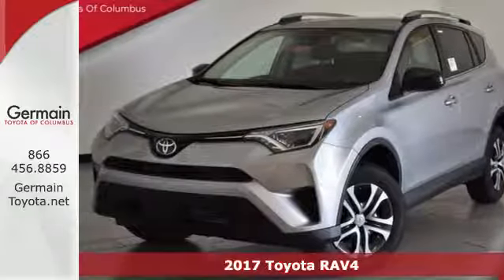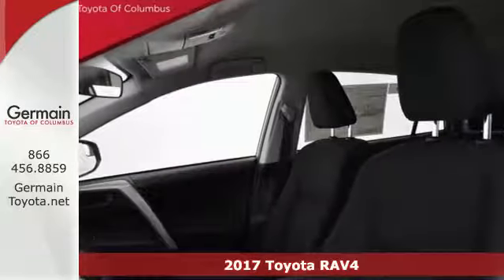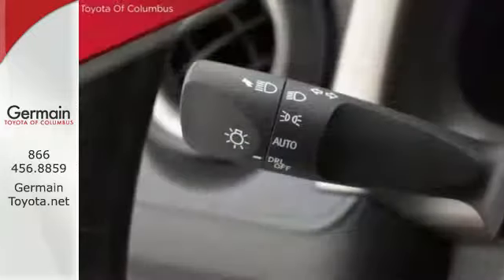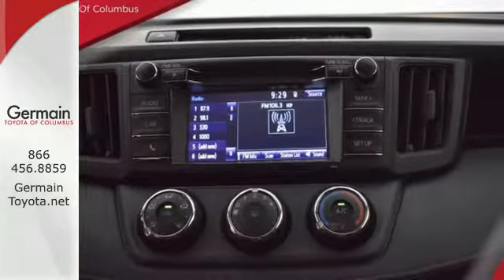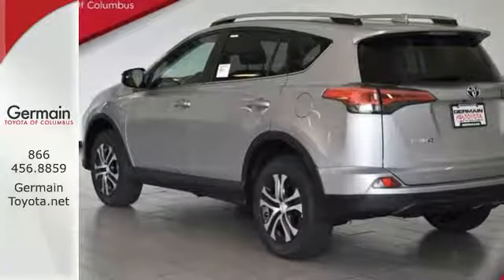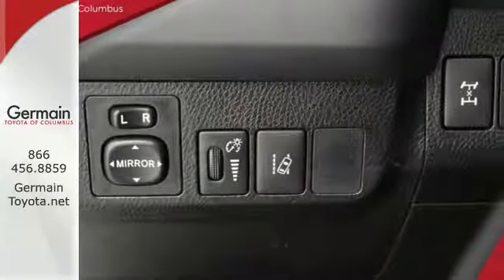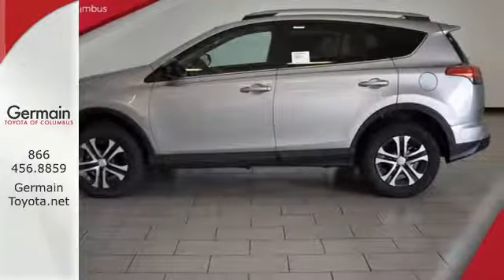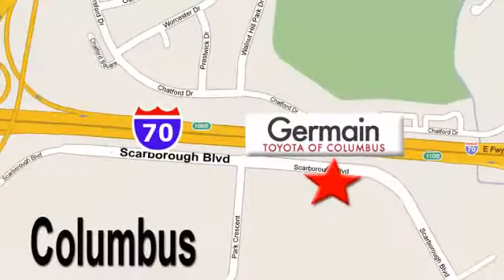New 2017 Toyota RAV4 Columbus, OH #52921 - SOLD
Year: 2017
Make: Toyota
Model: RAV4
Trim: LE
Engine: 2.5L 4-Cylinder DOHC Dual VVT-i
Transmission: 6-Speed Automatic
Color: Silver
Interior: Black
Stock #: 52921
VIN: 2T3BFREV4HW652921
This vehicle is available for a test drive most days of the week, but we suggest reaching out to us beforehand to make sure it is out front and ready for you when you arrive. With several financing options and lenders available, we pride ourselves on providing quality vehicles that fit into your budget. For our most up-to-date pricing and newly added inventory, please visit us We have sold to customers all over United States, and offer a seamless, professional process. Easily accessible just minutes from downtown on Scarborough Blvd, we also offer free airport pickup. Germain Toyota: The Right Car. The Right Price. The Right Way. 2017 Toyota RAV4 29/22 Highway/City MPG LE 22/29mpgbrAwards:br * 2017 IIHS Top Safety Pick+

Address:
5711 Scarborough Bouldevard